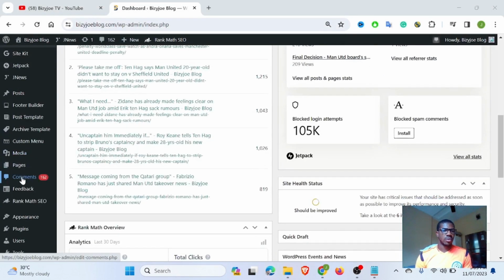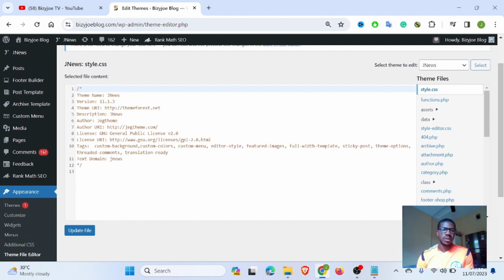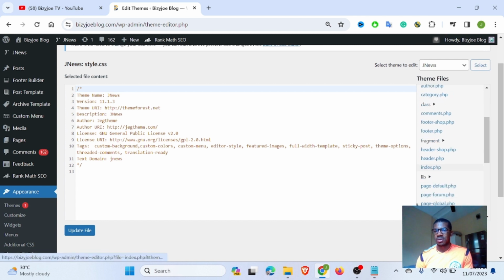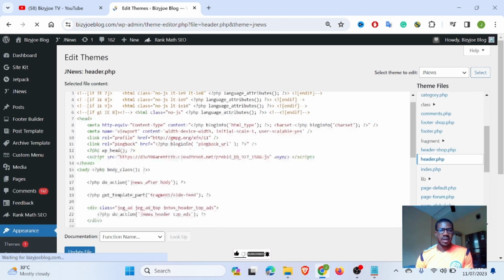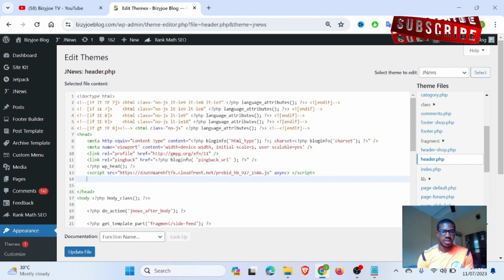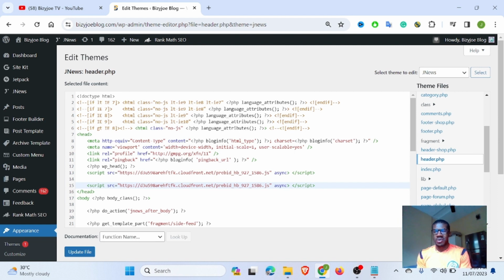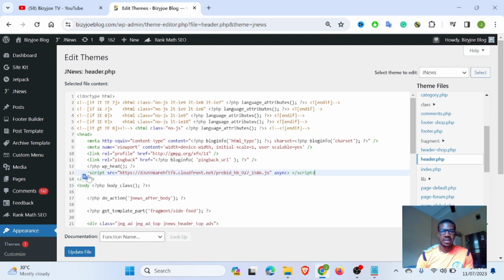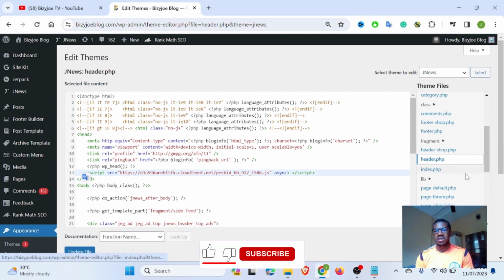How add WordPress Header and Footer Code Without Installing any Plugin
Are you tired of installing multiple plugins to manage your WordPress site's header and footer code? In this comprehensive tutorial, we'll show you how to seamlessly add custom code to your WordPress website's header and footer sections without the need for any additional plugins.

By following our step-by-step guide, you'll gain full control over your site's code, ensuring your WordPress theme remains lightweight and efficient. Whether you want to integrate tracking scripts, analytics, or any other custom elements, this method allows for easy customization while maintaining optimal site performance.

No technical expertise is required! We'll simplify the process and provide helpful tips to ensure a smooth code integration experience. Make your WordPress website truly your own with this hassle-free method.

Let's take the first step towards a more efficient, plugin-free WordPress experience. Watch now and learn how to take control of your website's header and footer code!